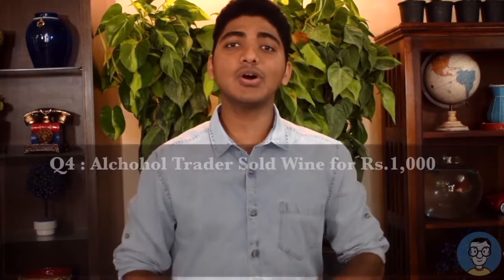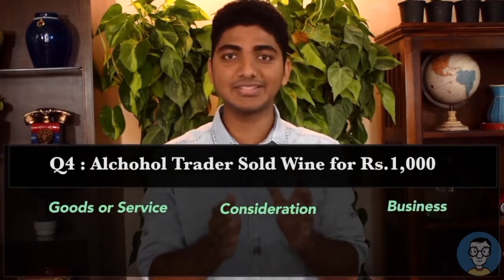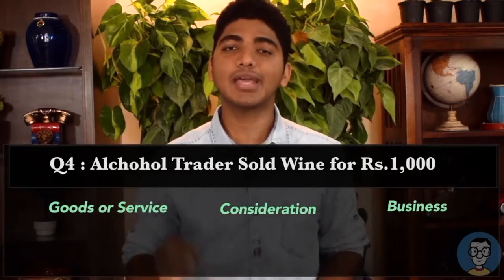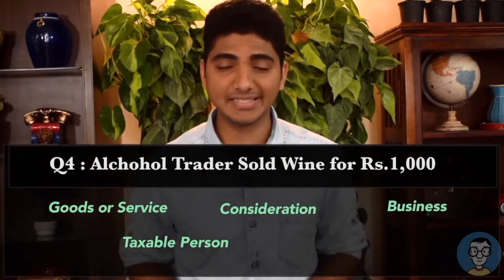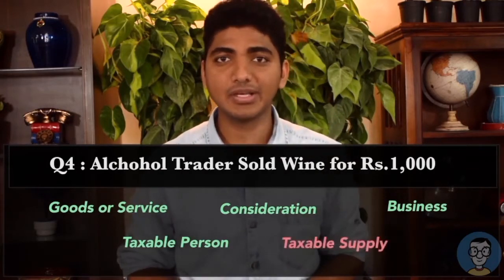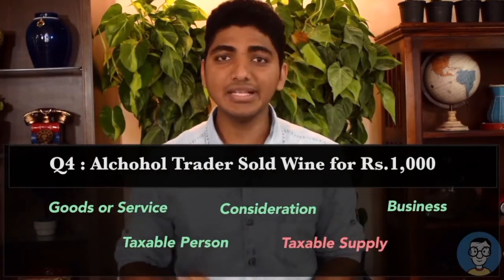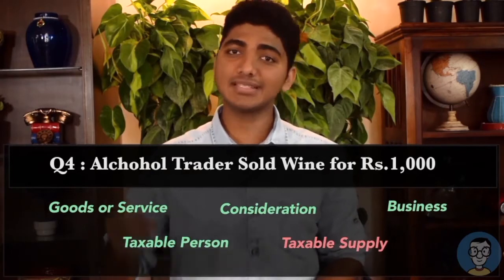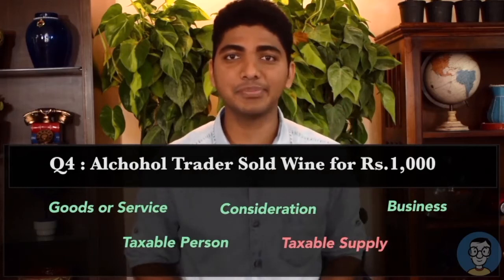Chapter 2: 8 Parameters of Supply